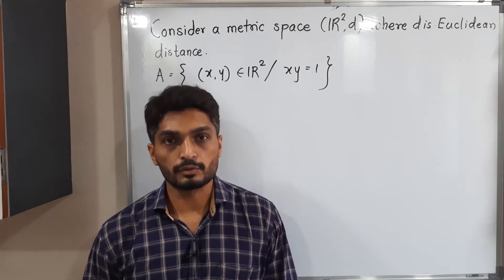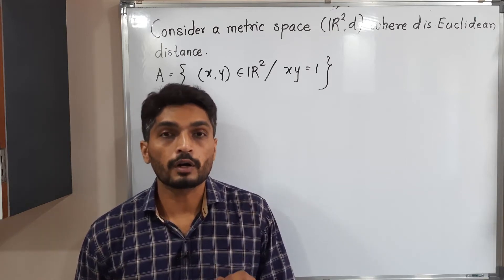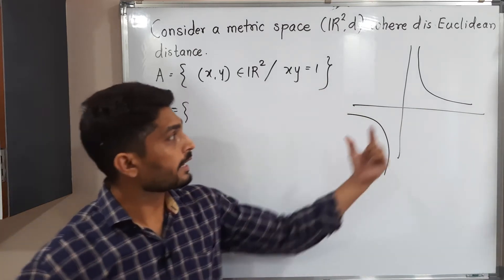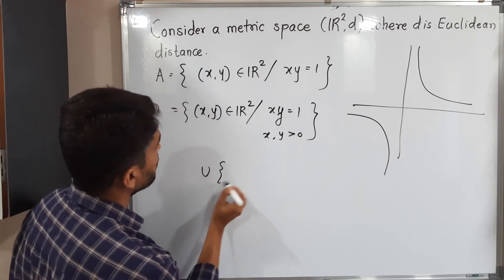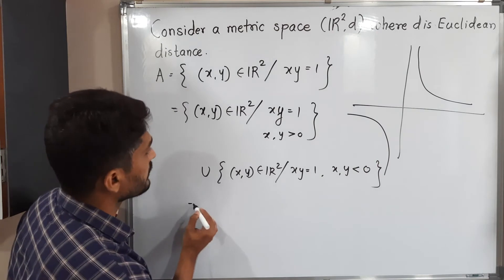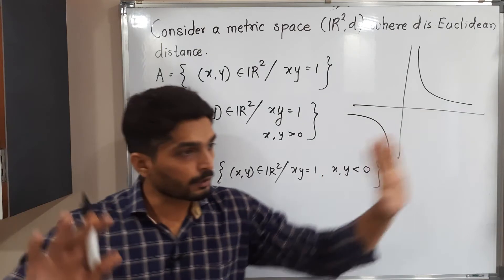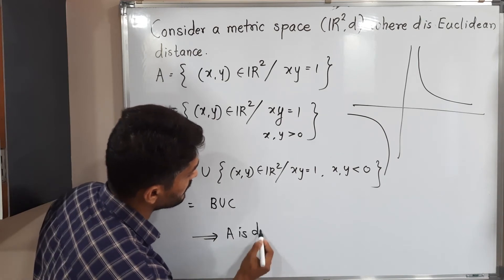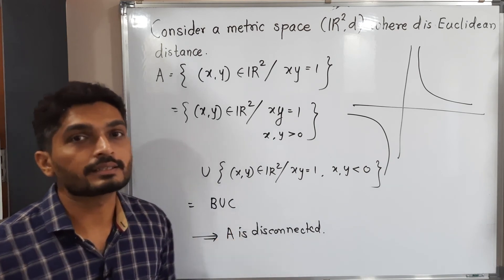Connectedness - Lecture 5- Example of Disconnected subset of R2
Example of Disconnected subset of R2